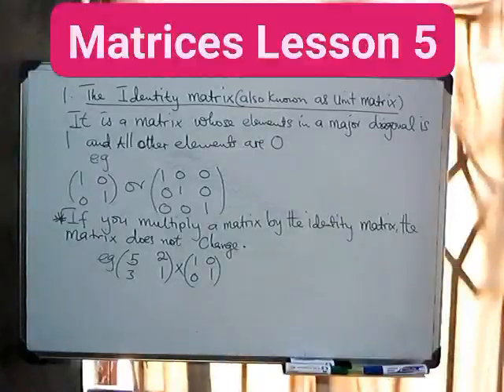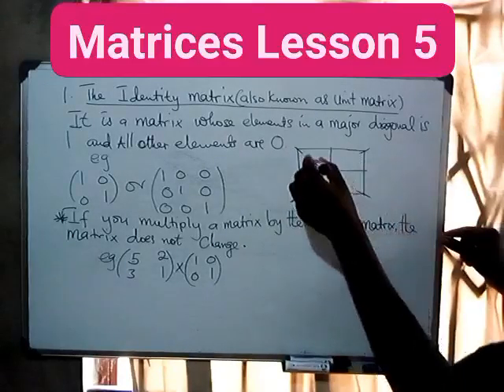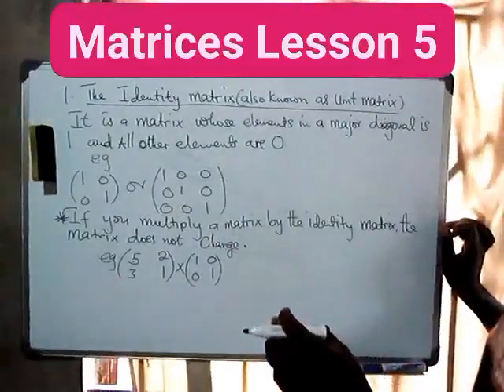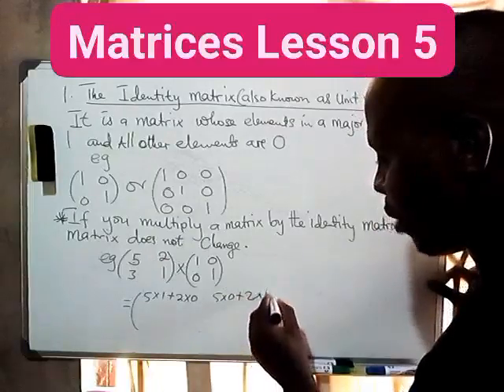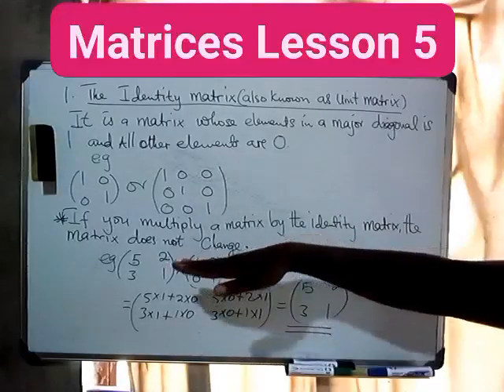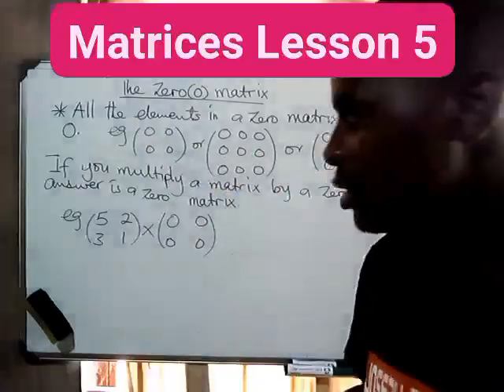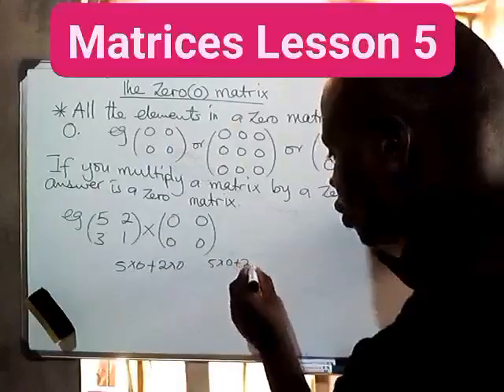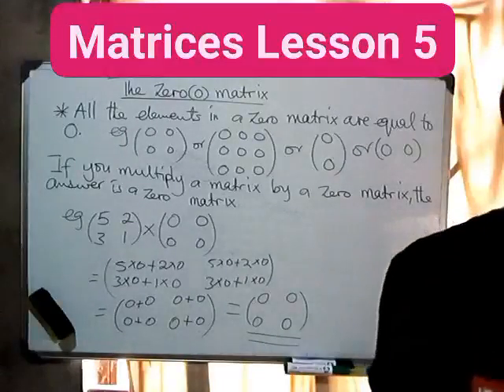Matrices Lesson 5